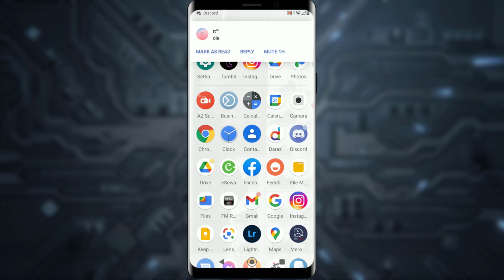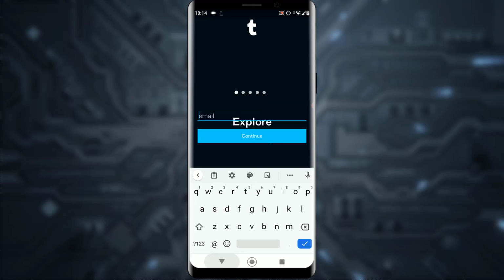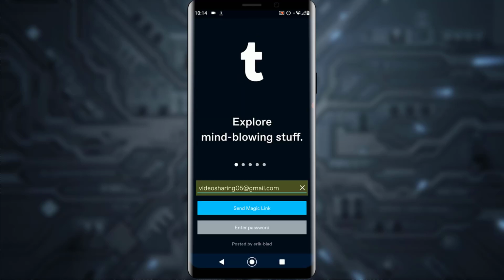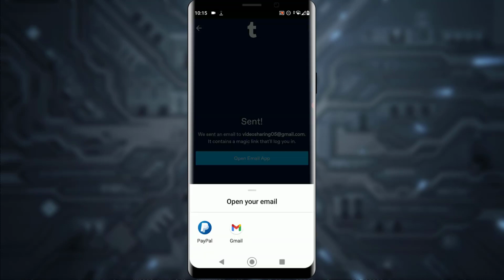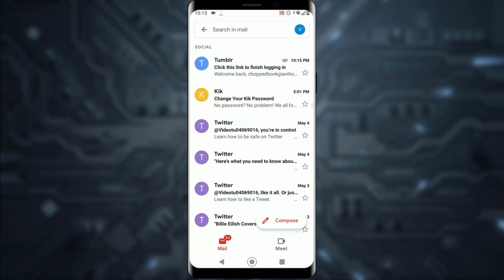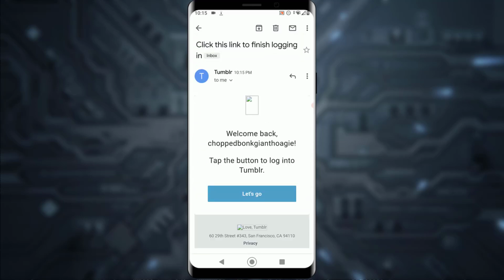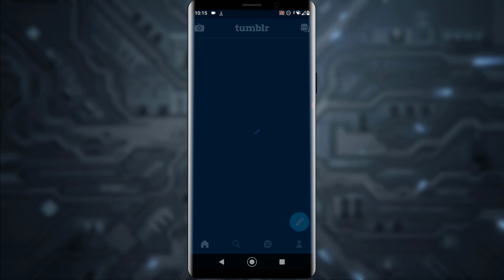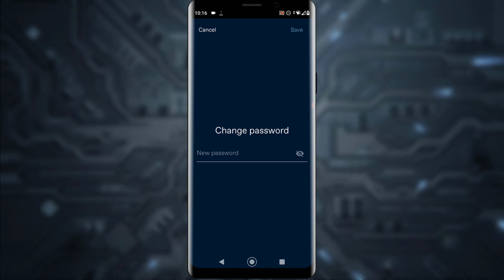How to Recover Tumblr Account | 2021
This video depicts step by step process to recover your Tumblr account if you forgot the password.